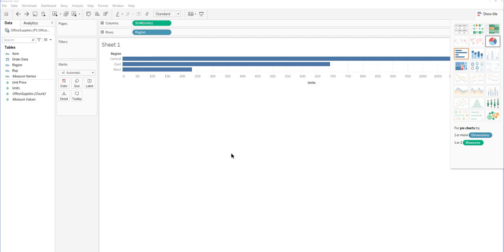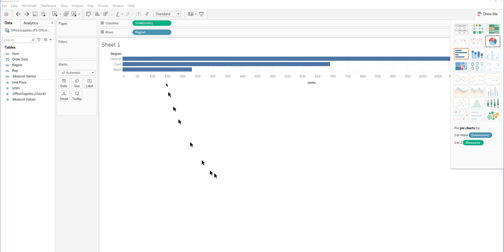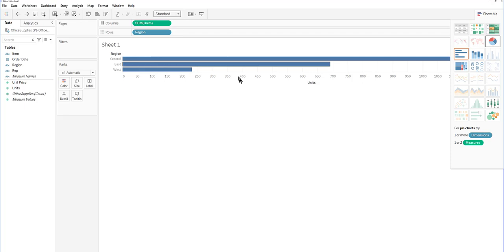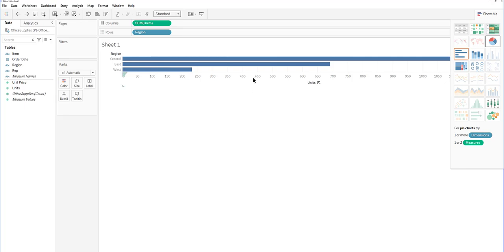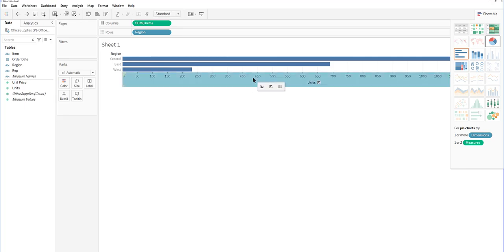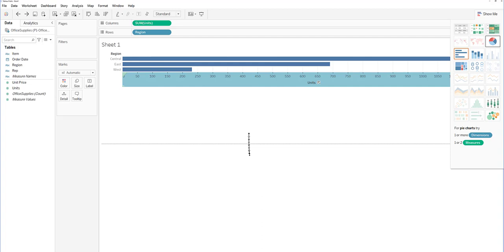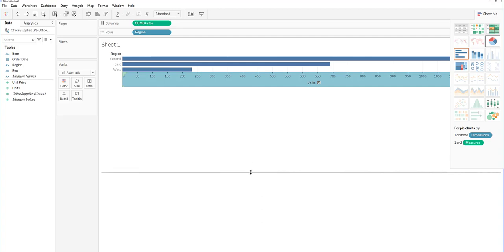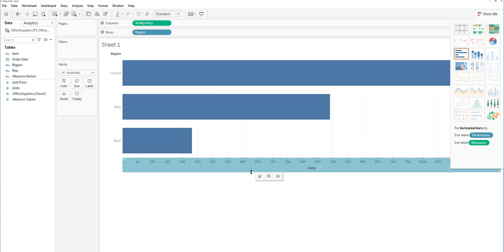Tableau 1 Minute Quick Tip -How to Resize Charts.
How to find the "edge" so you can drag to resize your Tableau Chart.